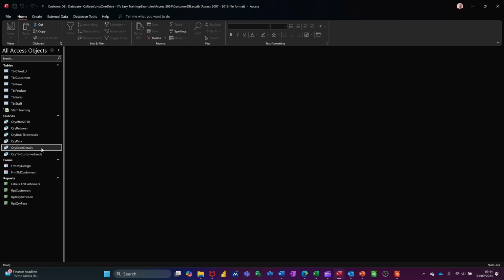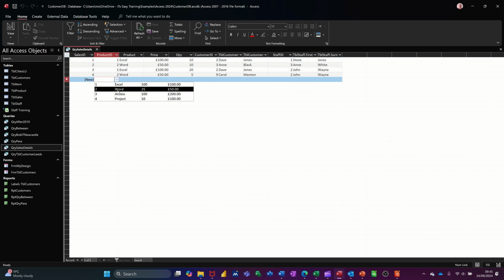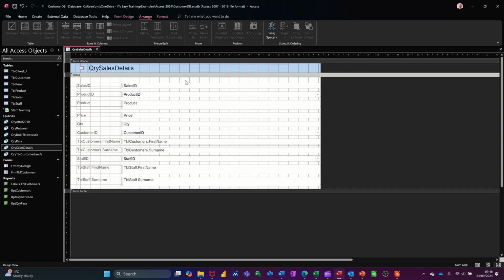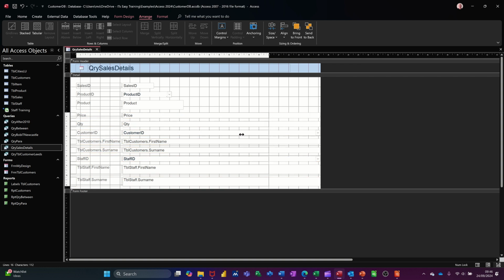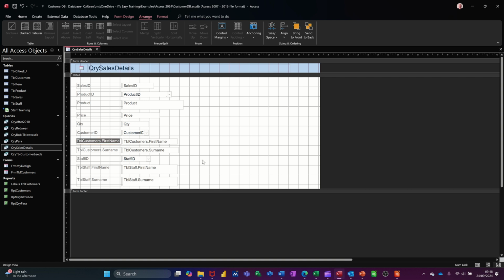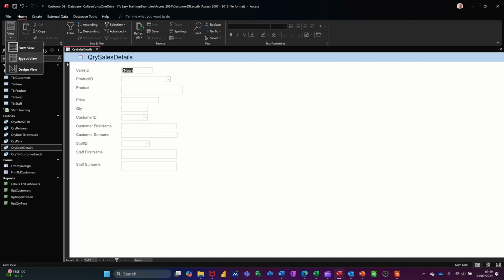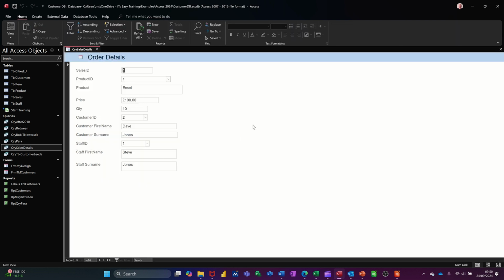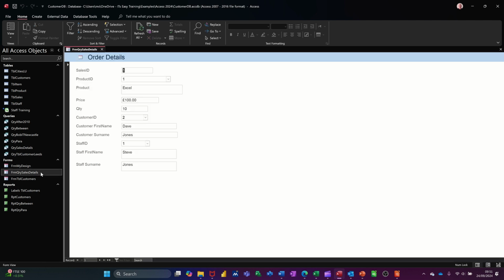You Won't Believe How Easy Creating Forms with Related Tables Can Be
Creating a form based on related tables in Microsoft Access involves several steps to ensure that the data is displayed and managed efficiently. First, it's essential to establish the relationships between the tables that will be part of the form. Once the relationships are set, you can use the Form Wizard to start the creation process. In the Form Wizard, select the primary table or query, and then choose the fields you want to include in the form. After the initial setup, you can refine the form's design by entering Design View, where you can add or remove fields, modify the layout, and customize the appearance.

It's also important to consider the user experience when designing forms. Ensure that the tab order is logical, the controls are appropriately labelled, and the form is intuitive to use. Testing the form thoroughly is an essential step to identify any issues with data entry, navigation, or the display of related data.

In cases where you encounter errors or the form does not function as expected, reviewing the relationships between the tables and the properties of the fields involved in those relationships can help troubleshoot the issues. Ensuring that the data types are compatible and that referential integrity is enforced can resolve many common problems.

Finally, remember that forms in Access are not just for data entry; they can also serve as a means to present data to users in a structured and interactive way. With the right design and setup, forms based on related tables can significantly streamline data management tasks in Microsoft Access. For more detailed instructions and visual guides, there are numerous online tutorials and videos available that can walk you through the process step by step.